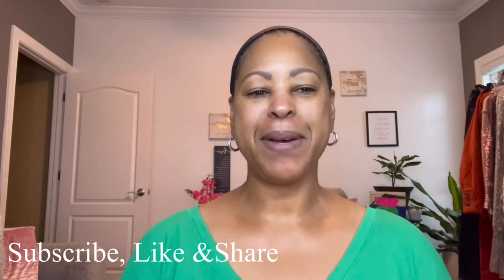Very Valentino 24 hour wear Liquid Foundation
Trying new Foundation, using PAT McGRATH Mother Ship IX, and LYS ambassador.

Products used
Very Valentino Foundation
Pat McGrath Mothership IX
Pat McGrath concealer 18
Charlotte Tilbury color corrector #2
Tatcha The silk powder
LYS Bronzer Courage
Lys Blush

20% code LYSLIVIN